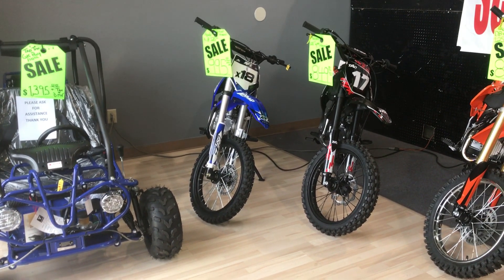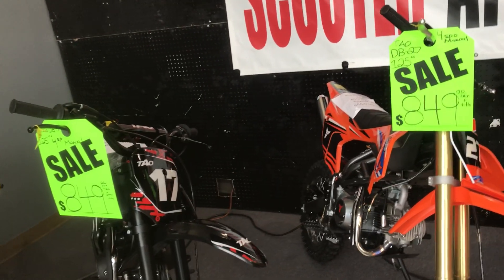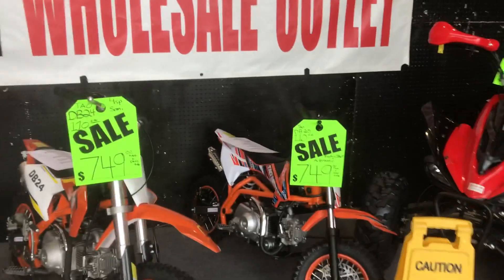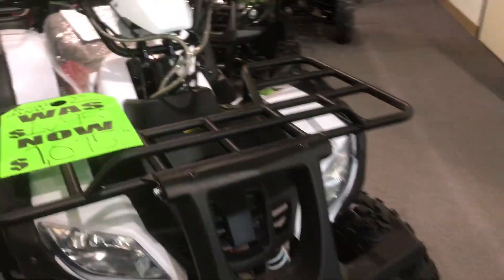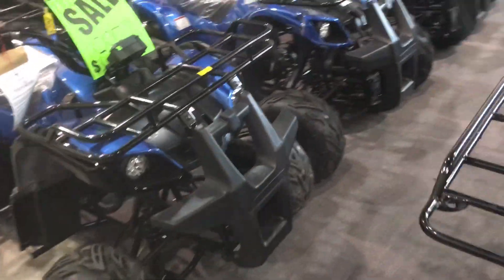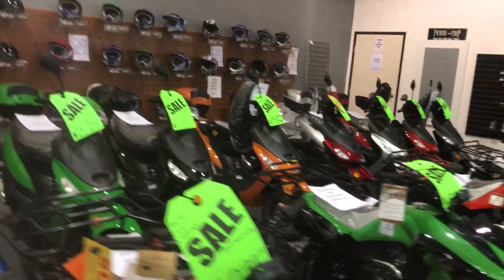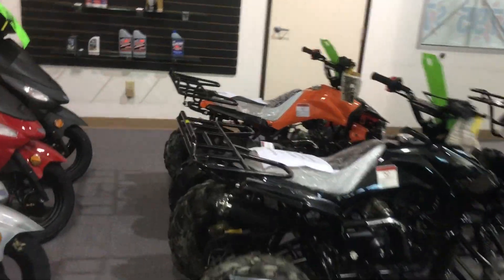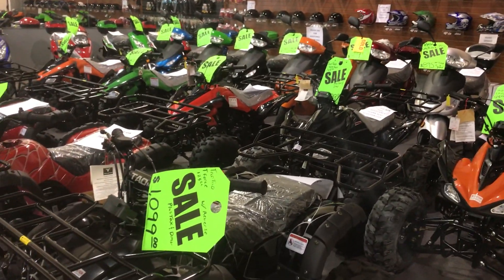TaoTao Apollo Dirt Bikes ATV Go Kart Sale! Family Affordable Motorsports